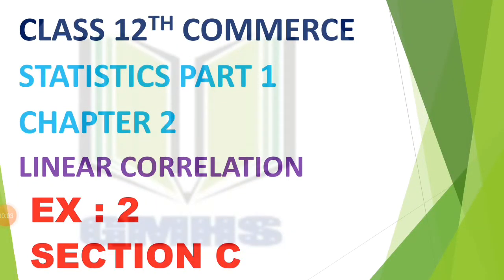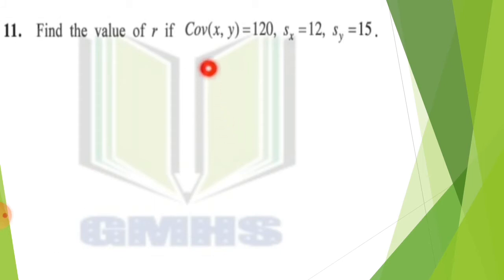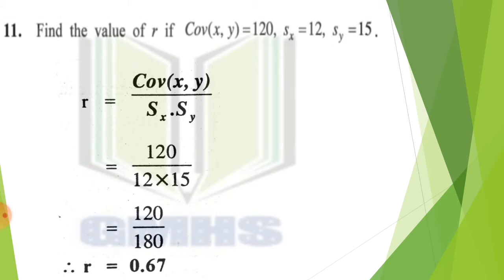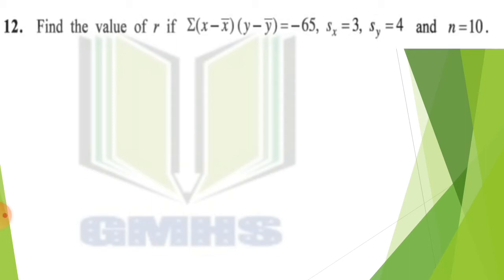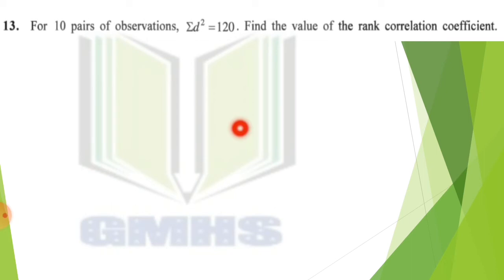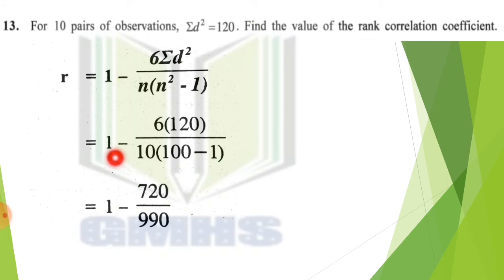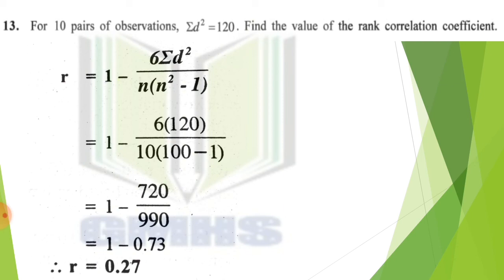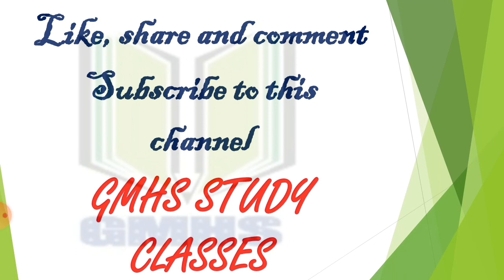Class 12th commerce Statistics part 1 chapter 2 linear correlation EX 2 sec c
NOTE- ALL THE IMAGES/PICTURES SHOWN IN THE
VIDEO BELONGS TO THE RESPECTED OWNERS AND
NOT ME.. IAM NOT THE OWNER OF ANY PICTURES
SHOWED IN THE VIDEOS.